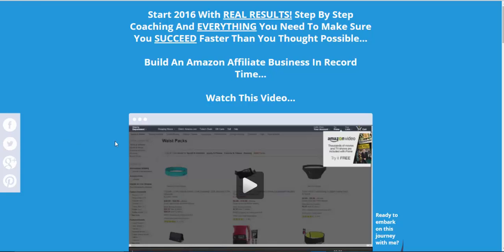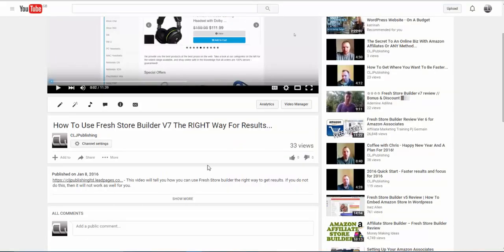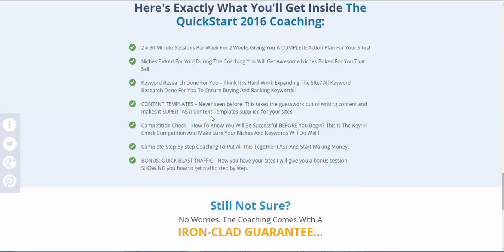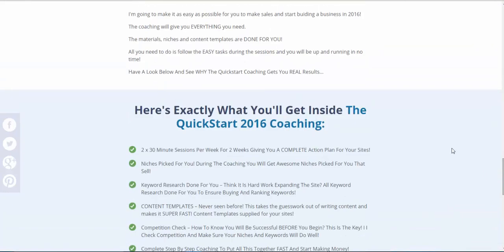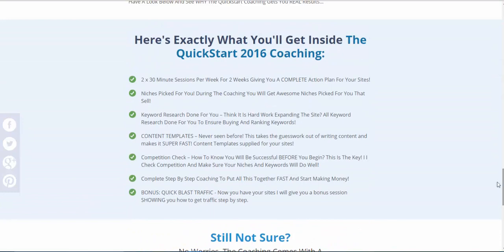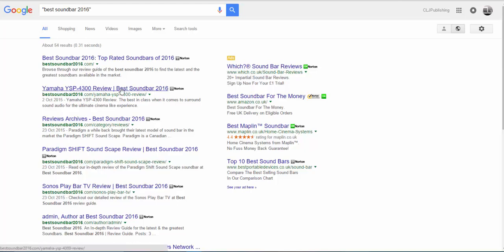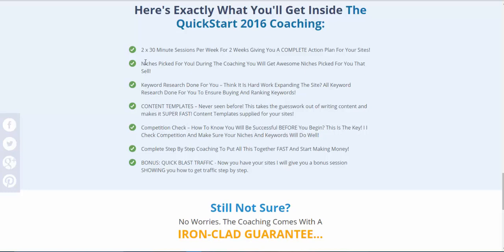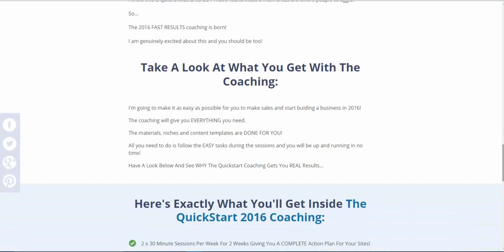Use This One Trick In 2016 For FAST Results With The Sites!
- This video will tell you how to use the '2016' method for fast results.